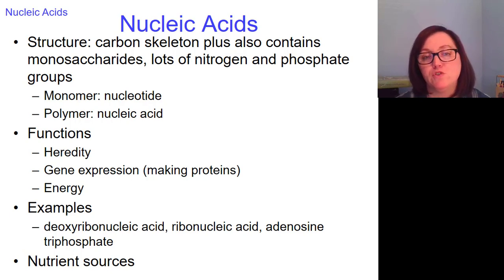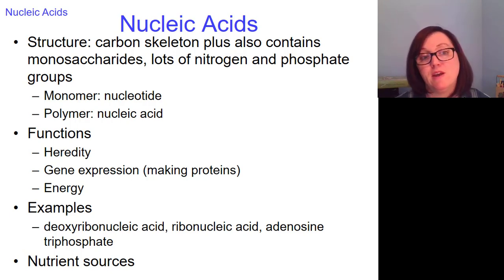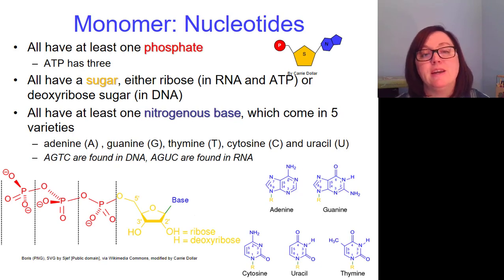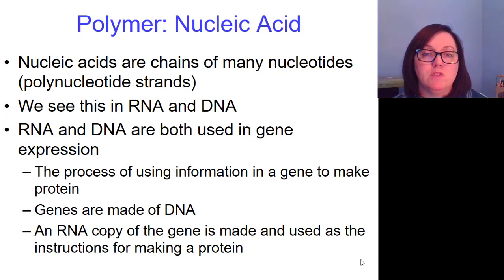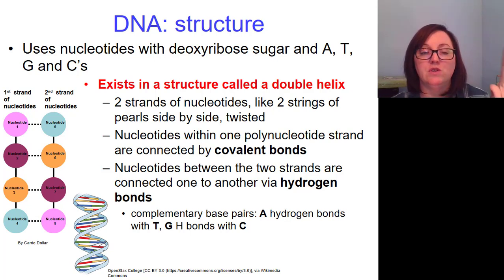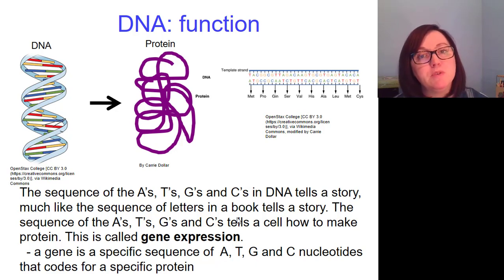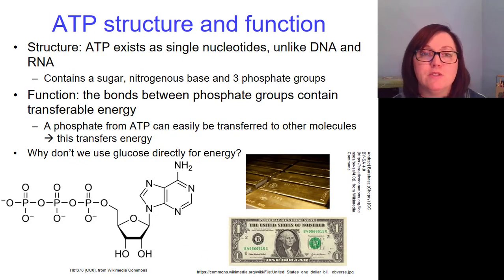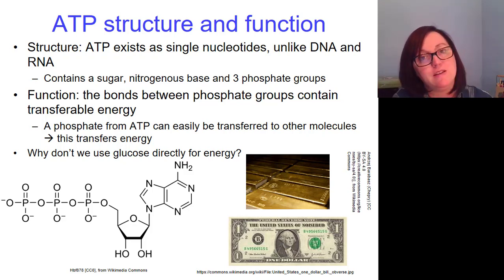BIO 271 Chemistry: Nucleic acids